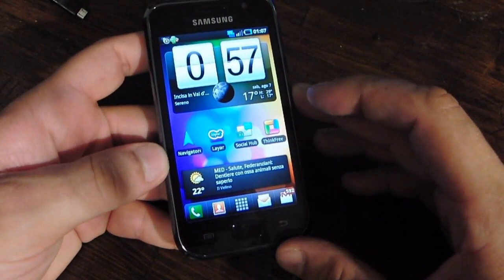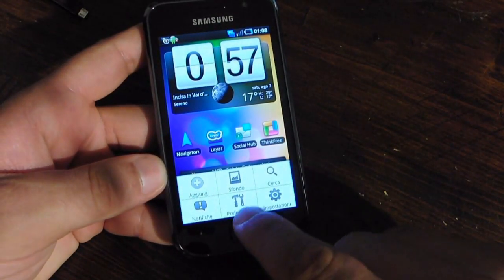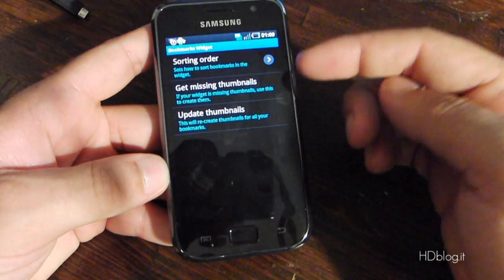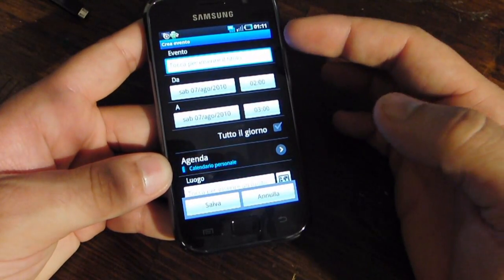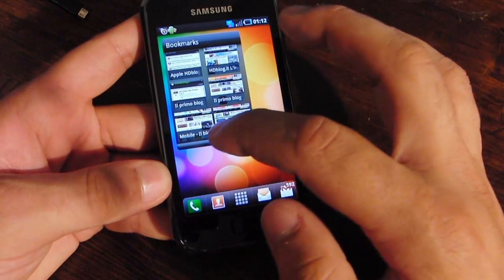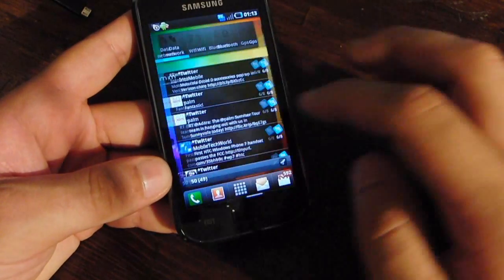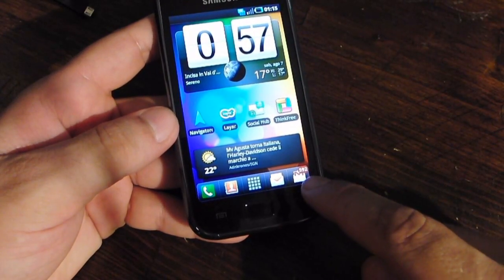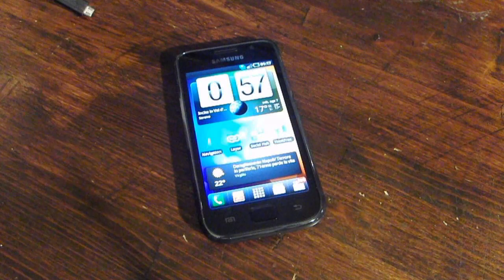LauncherPro Plus 0.7.4 Resizable Widget! Android with Sense